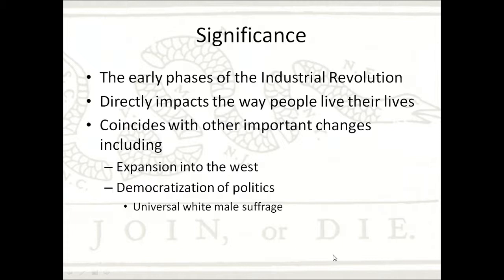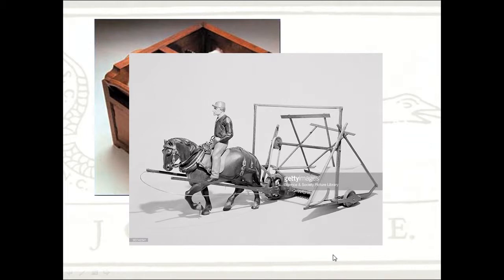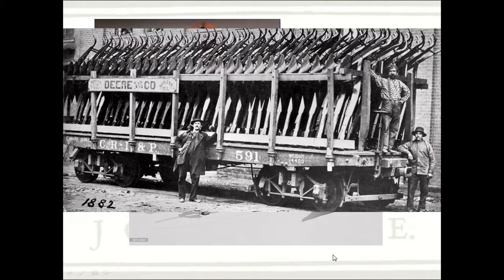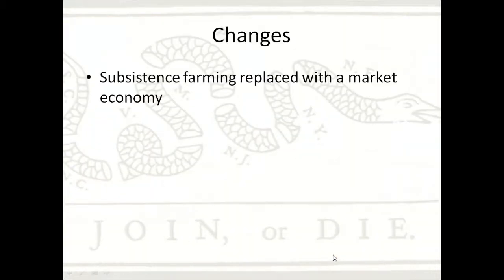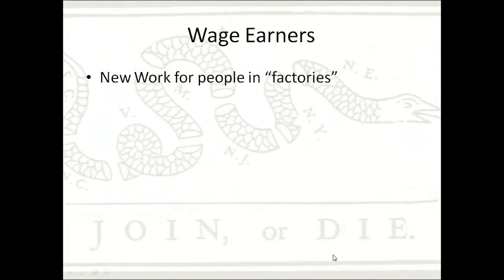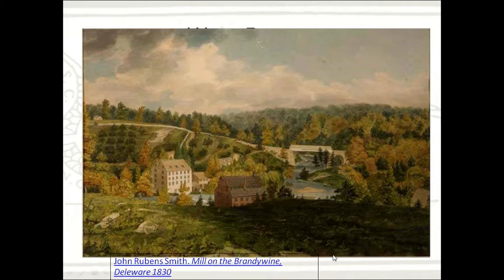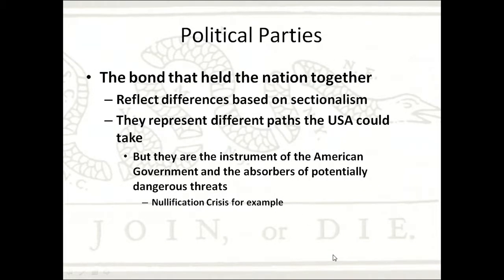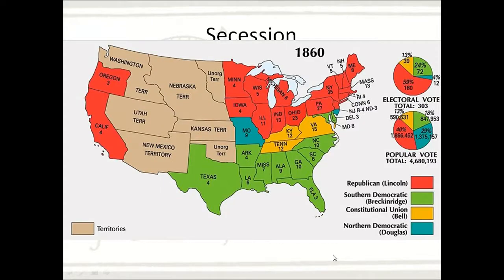The Market Revolution 2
A short video on the Market Revolution which occurred in the first half of the 19th Century. This economic development occurs at the same time as other political and social movements in the USA, and directly impacts the way people live their lives.